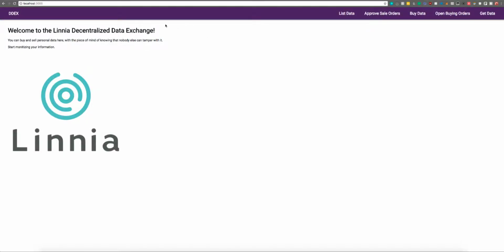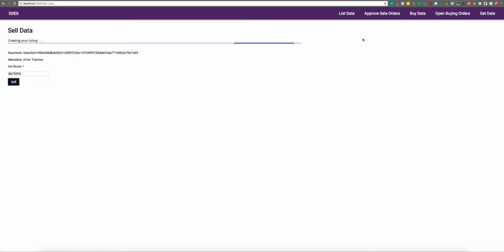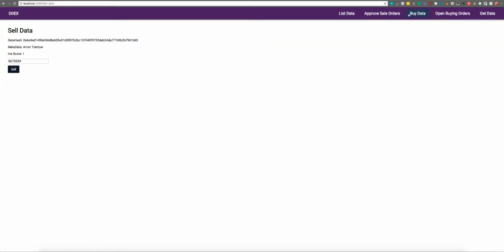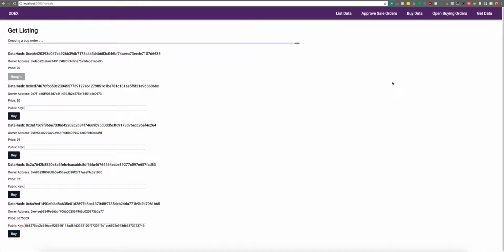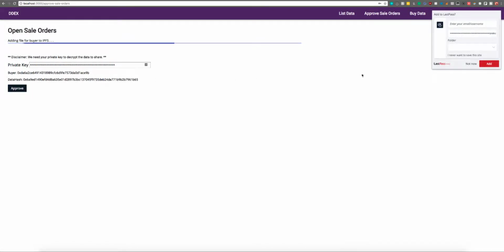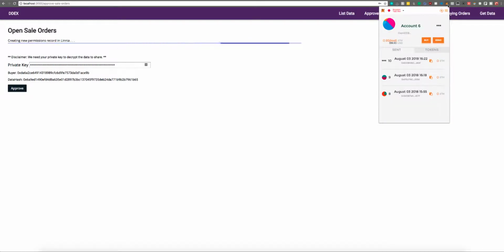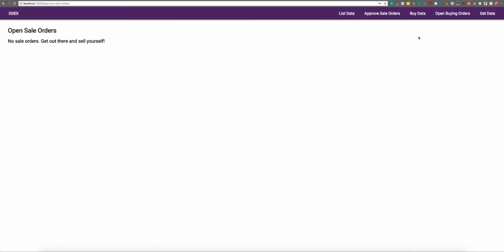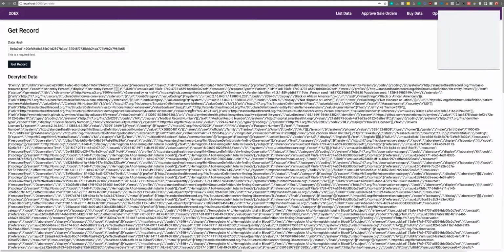Linnia Decentralized Data exchange Demo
This video gives a demo of the Linnia Decentralized Data exchange built in 24hours using the Linnia protocol.